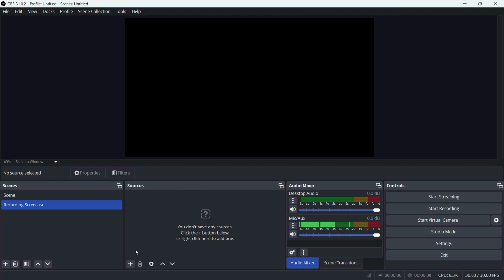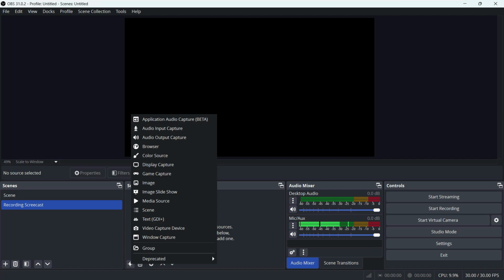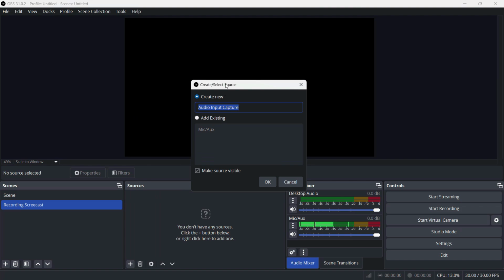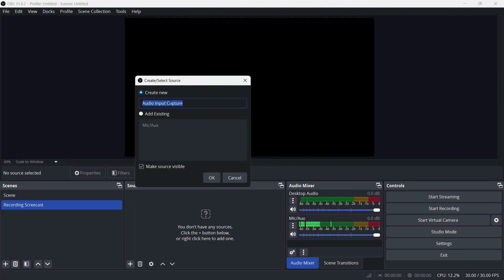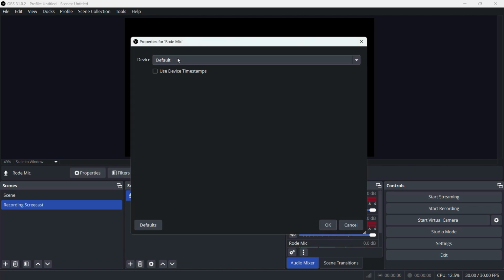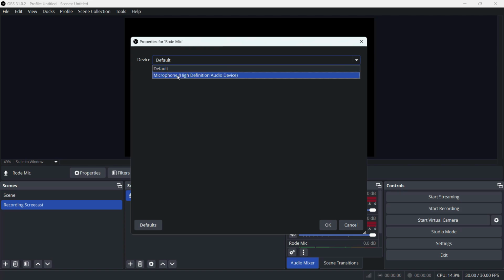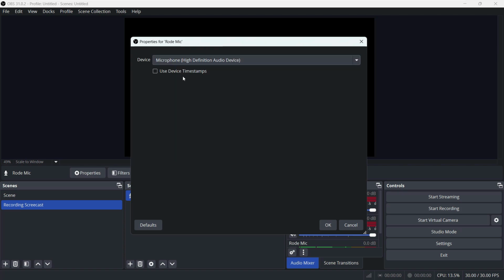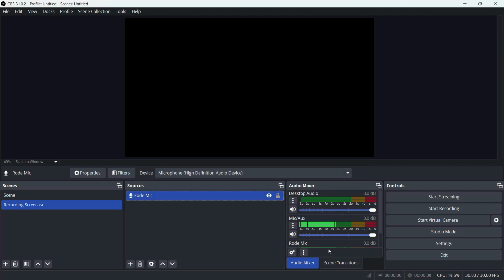How to Add a Microphone in OBS Studio (Step-by-Step Tutorial)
In this Topic We will learn How to Add a Microphone in OBS Studio (Step-by-Step Tutorial). For more informative videos like this please mention down below in comments about future topics you wanna see on this channel and ill add them for you

Course Link